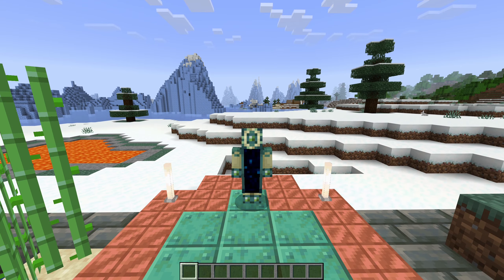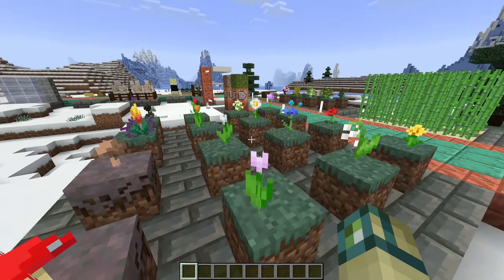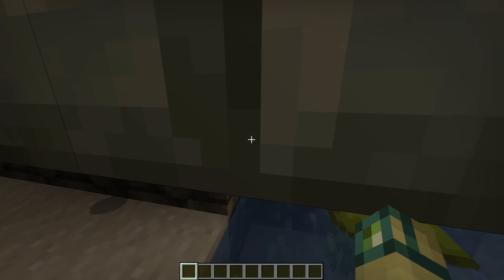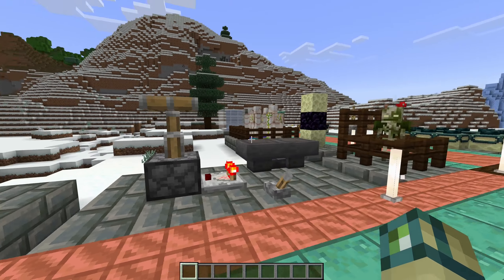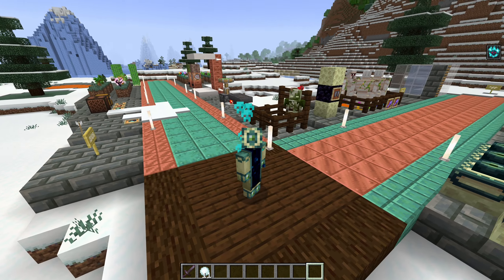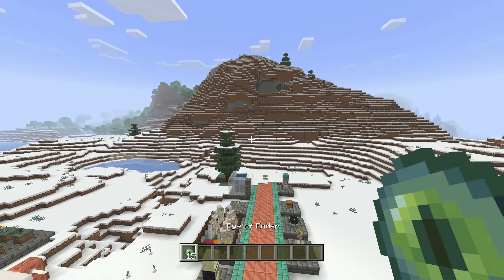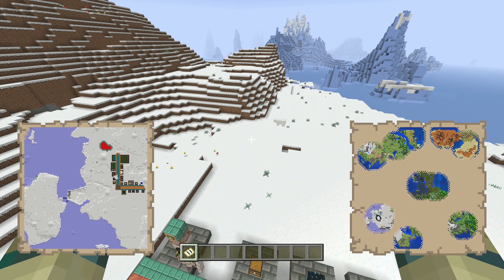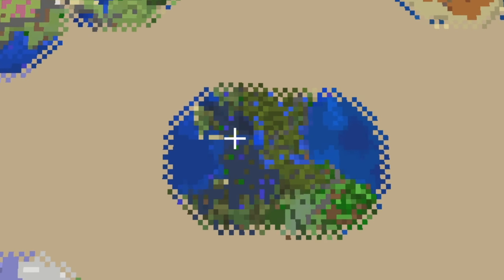Java and Console Aspects 1.21: TRICKY TRIALS UPDATE! (Feature Showcase... and Something Else?)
The Minecraft 1.21: Tricky Trials update has finally released with Trial Chambers, the Breeze, the Mace, the Bogged, the Crafter, and so much more!  Java and Console Aspects are never far behind. This update adds full support for all the latest features and introduces many long-awaited ones like double-sided flowers, smooth Ender Dragon animations, and quieter piston sounds!

The full changelog and credits for this update can be found in the custom settings tab in-game.

Mobile players should always download the Performance version of Aspects.

This update would not have been possible without the help of many contributors, who suggest features and contribute files that I would not have been able to add otherwise. The following people all contributed to this update:

LionHead07 (lionhead07 on Discord)
Kryzor (kryzorrr on Discord)
EmptyCoso (@EmptyCoso)
Rainvay_ZCYF (@Rainvay_zouchenyunfei8127)

Timestamps:
0:00 - Introduction
0:41 - Java Aspects
5:54 - Console Aspects
9:22 - Something... else?